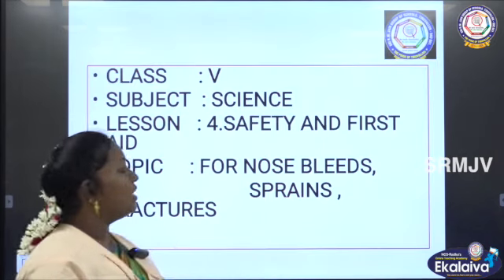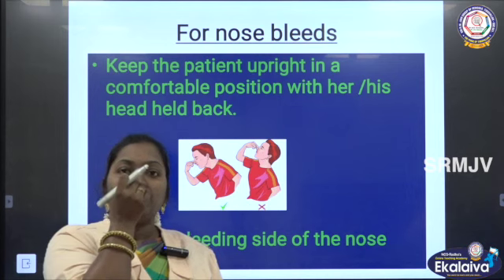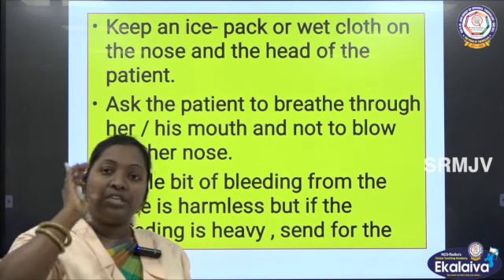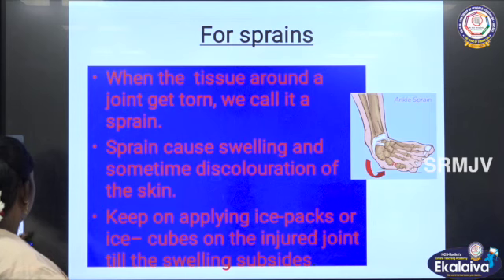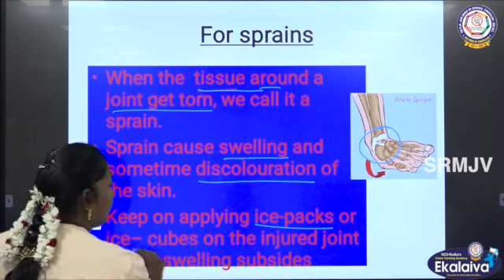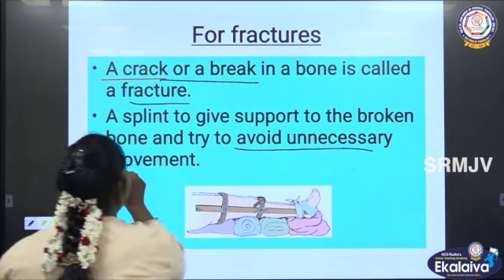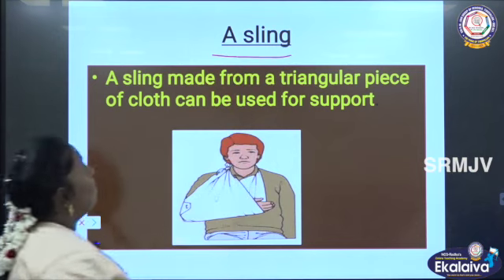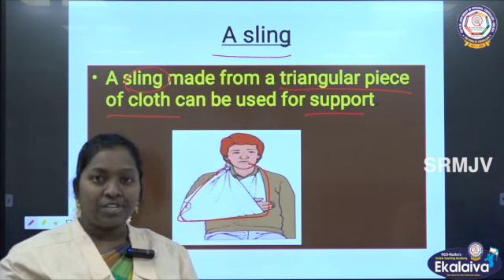MATRIC-CLASS V-Safety and First Aid-For Nose Bleeds,Sprains,Fractures